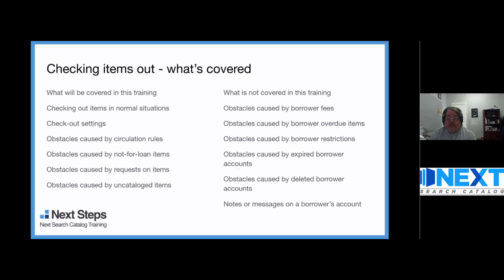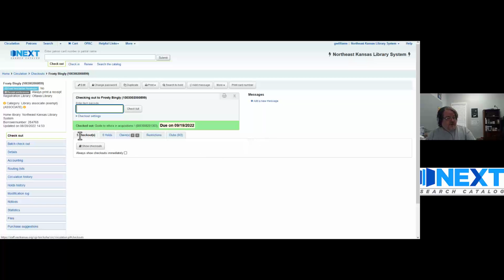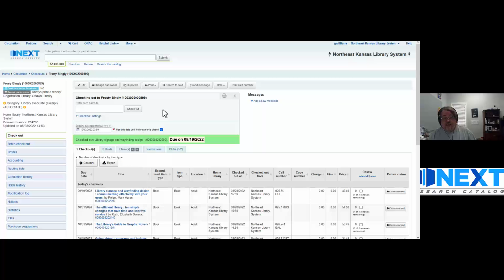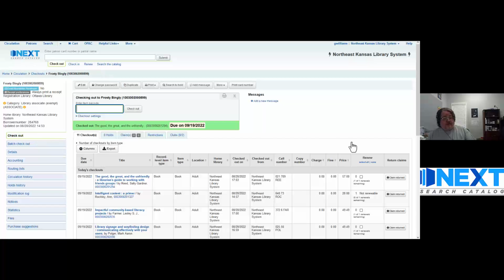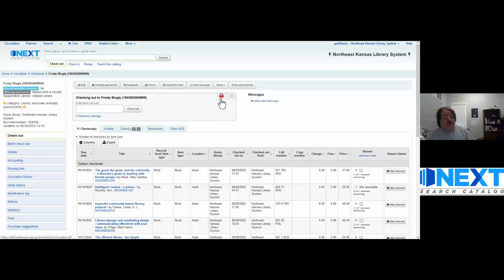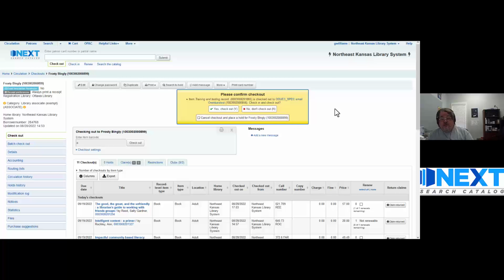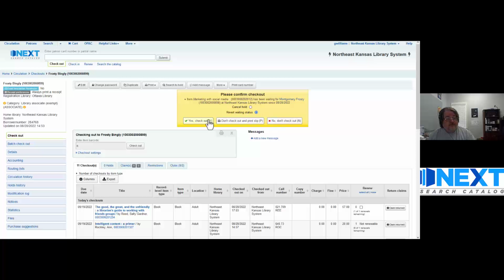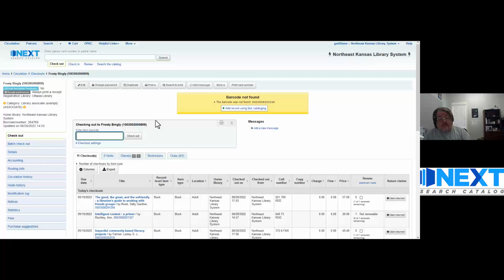Next Steps Basics: Checking items out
for the accompanying website

Chapters:
00:00 Introduction
00:20 Checking items out
00:30 What's covered
01:15 Finding check out
03:00 Checking out an item
04:20 Checkout(s) table
05:35 Checkout settings
08:55 Renewing an item through check out
09:49 Checking out a library card
11:20 Clear the screen
13:45 Print options at checkout
16:00 Obstacles to checking items out
16:23 Blocked by circulation rules
17:35 Blocked by not-for-loan items
18:30 Blocked because the item is checked out to a different borrower
20:20 Blocked because the item has been requested by a different borrower
22:25 Blocked because the item has been transferred to fill a request
23:10 Blocked because the item is on hold for a different borrower
25:50 Blocked because the item barcode number is not in the catalog
27:30 Conctact info
27:55 Exit music